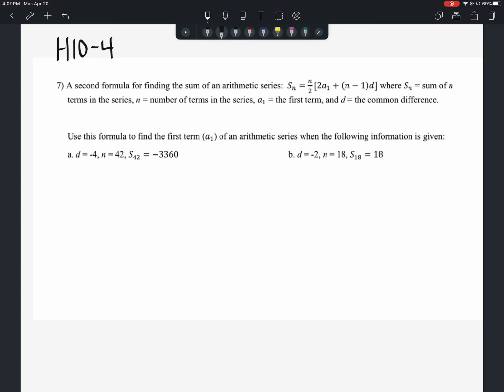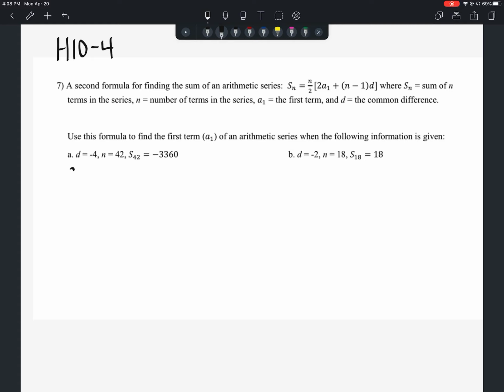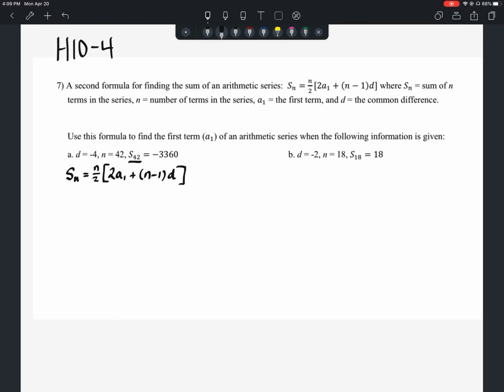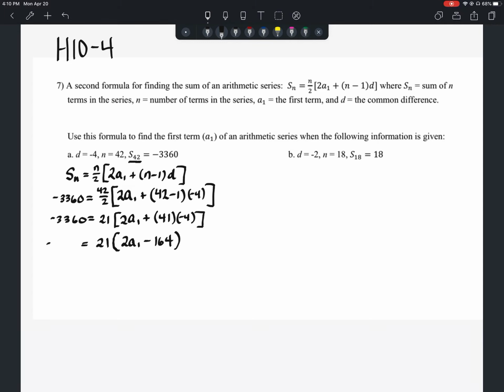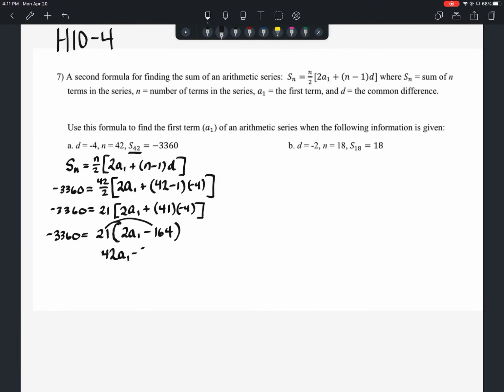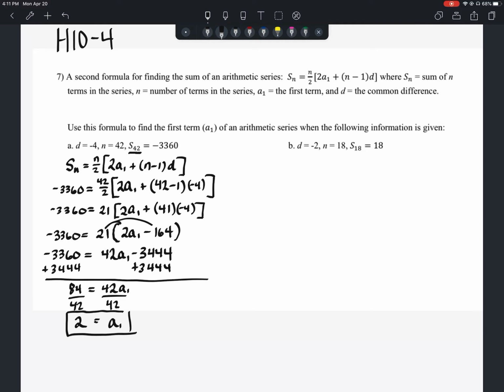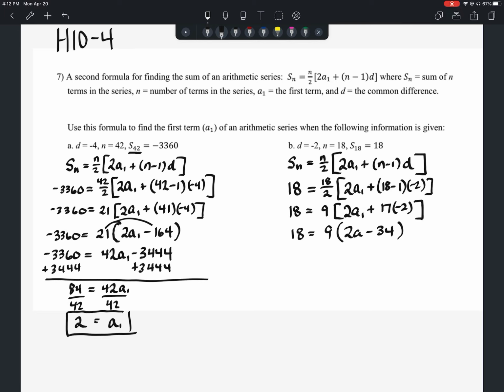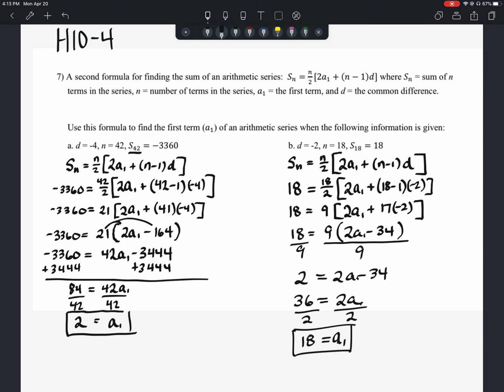H10-4 p7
Sums of Arithmetic Series